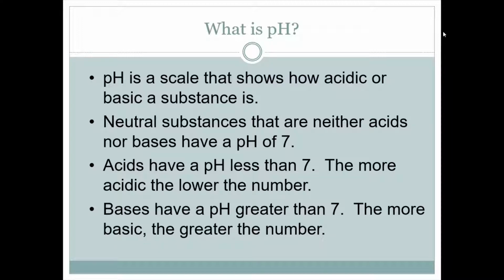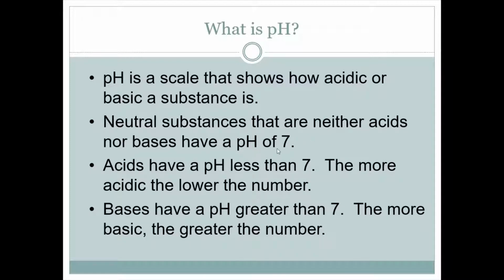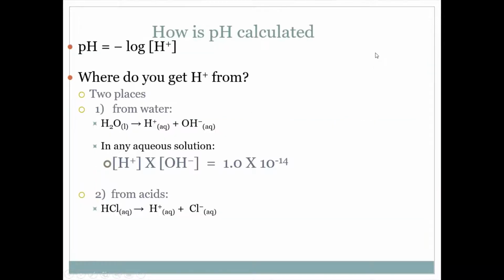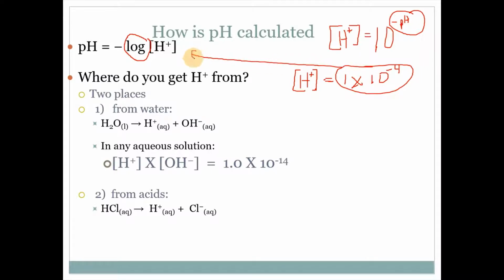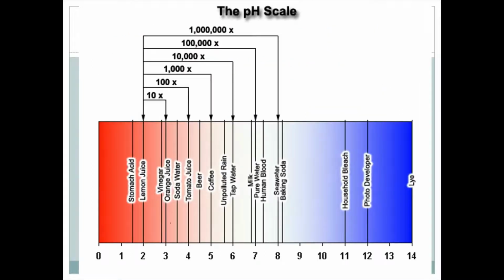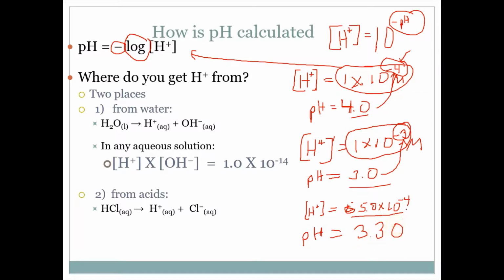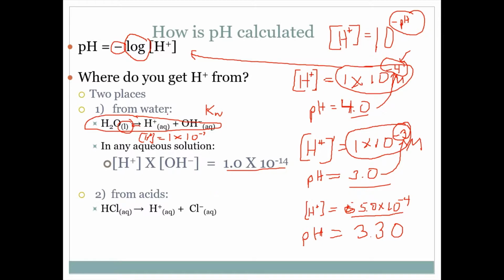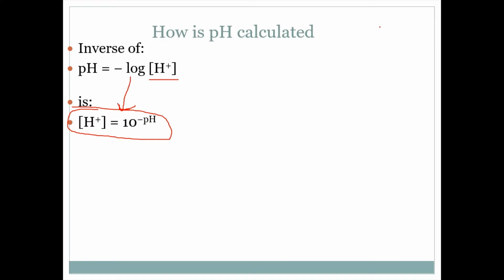What is pH?